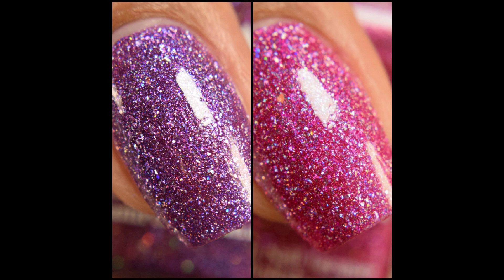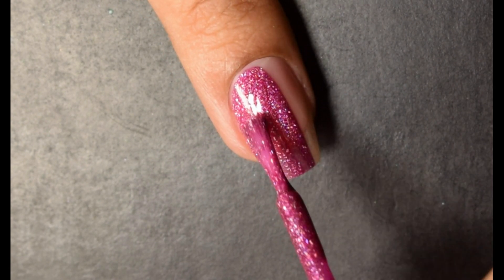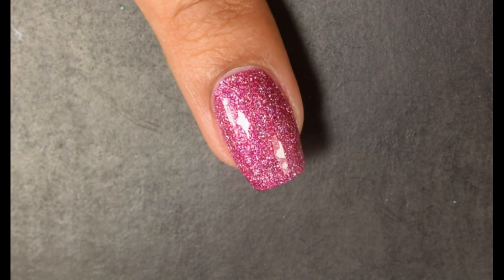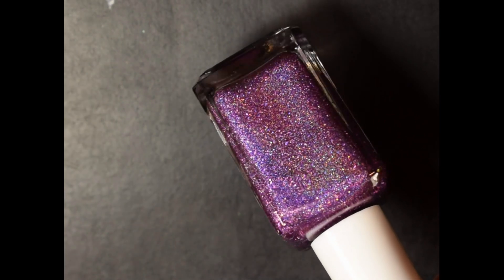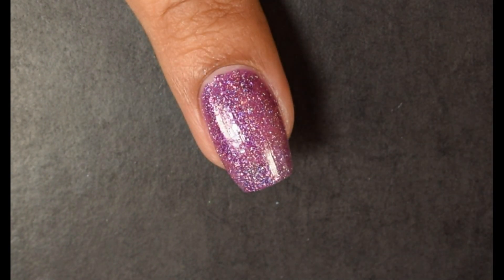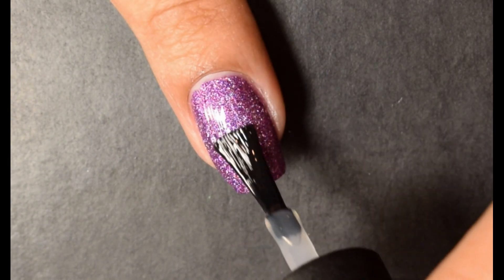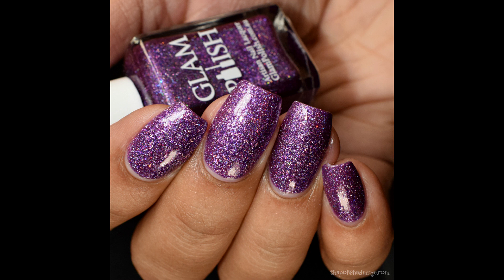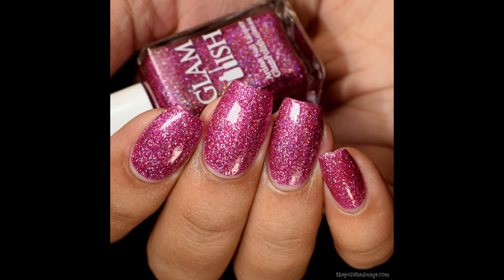Glam Polish 6th Anniversary LE Duo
Glam Polish is celebrating 6 sparkly years with an anniversary duo and a big sale for Black Friday! Discounts and launch starts on November 22 at 12 pm EST. Check out my blog post for exact discounts.